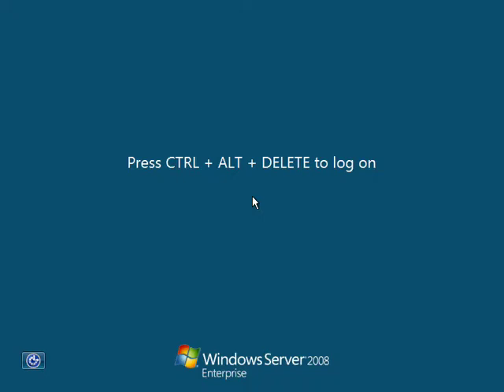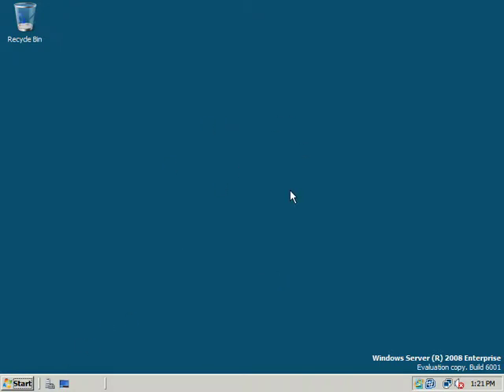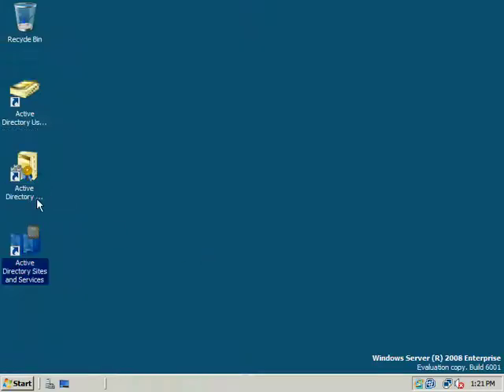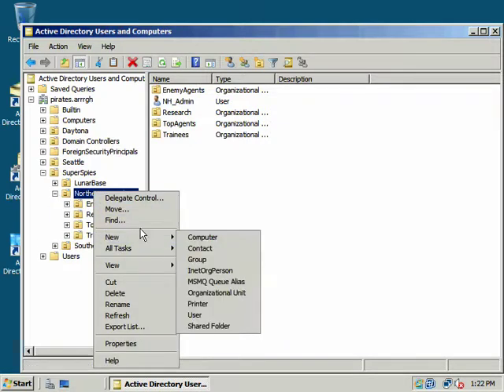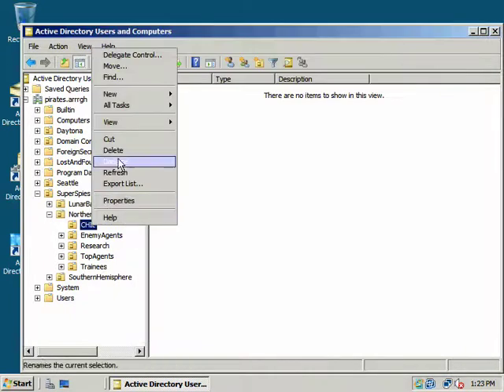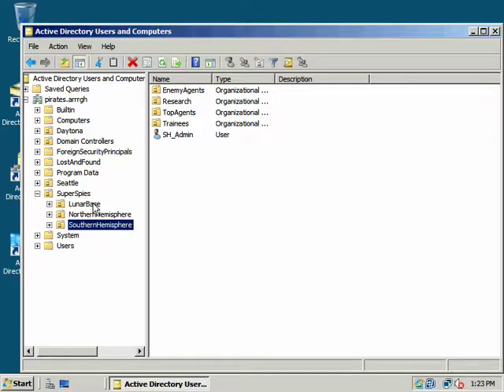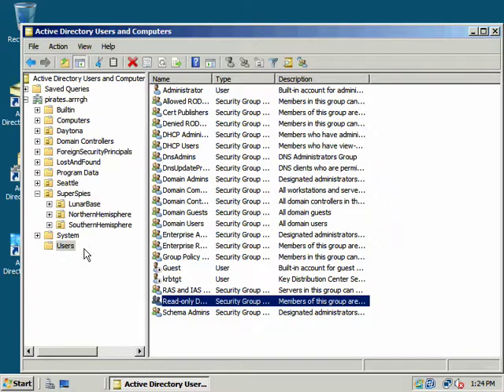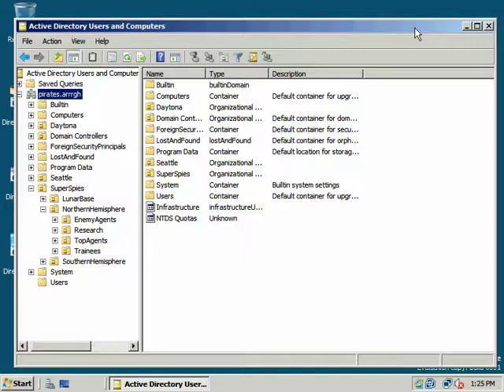2008/Vista Users, Groups and Permissions - 3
2008/Vista Users, Groups and Permissions - 3